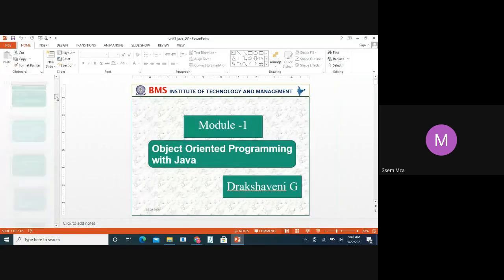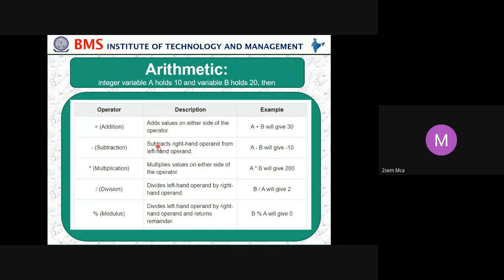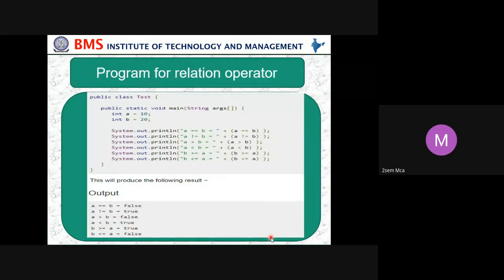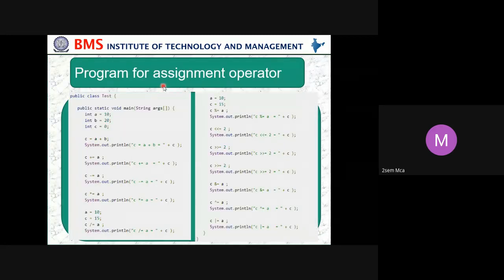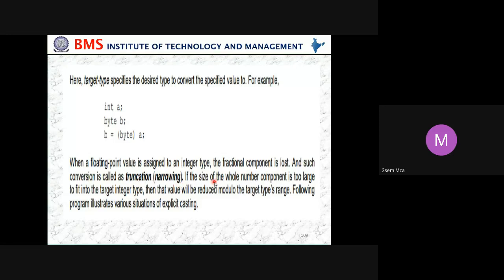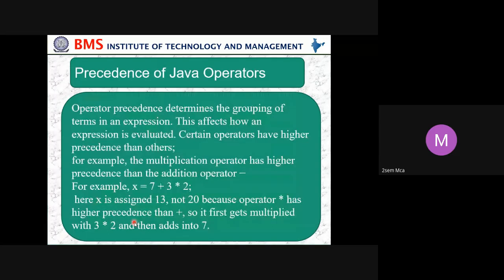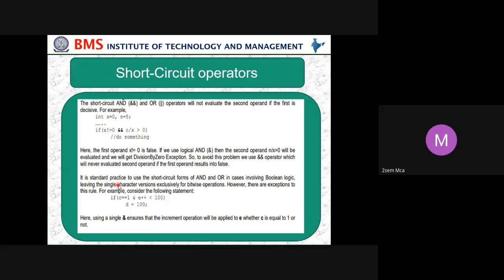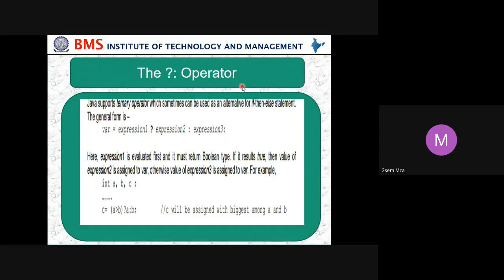2Sem java 20MCA22 II 22 5 2021